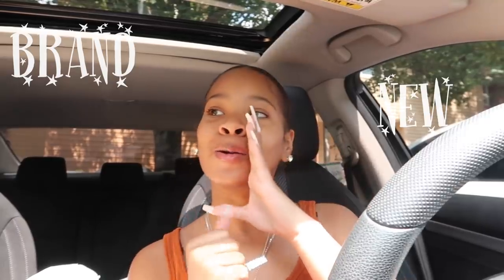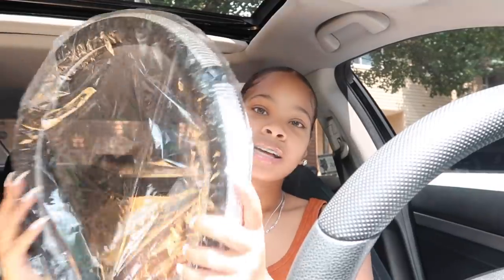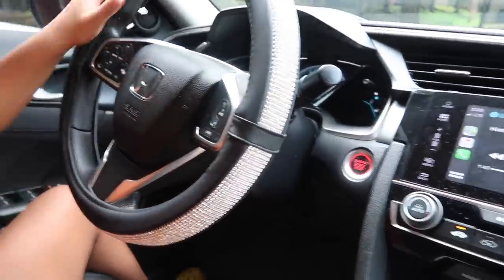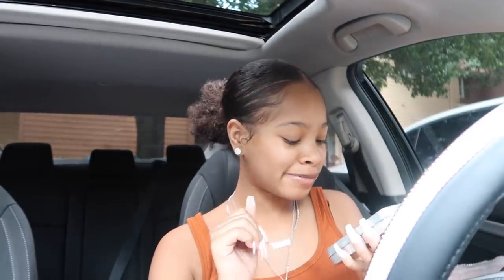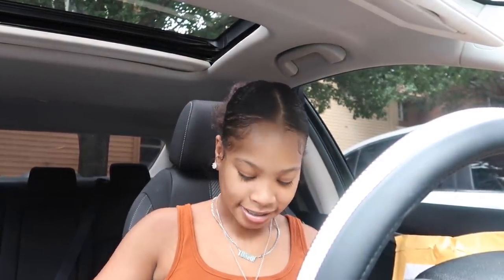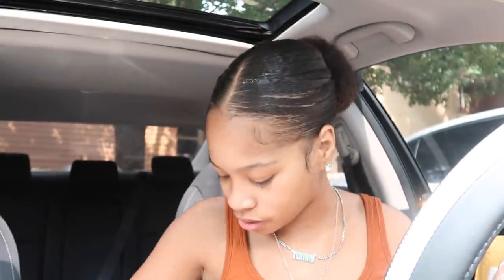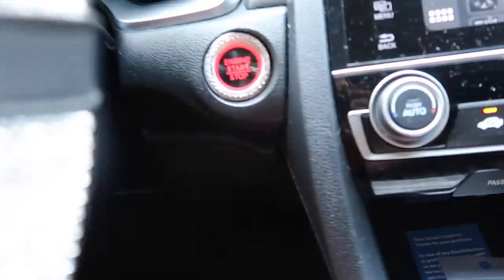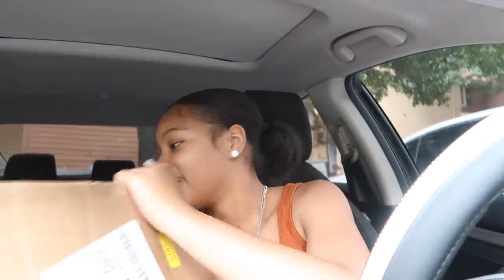Decorate My NEW Car With Me!| *CAR MUST HAVES*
FOLLOW THEM ON INSTAGRAM: Say_less_save_more

I'm an eight teen-year-old from the DMV. (dc, Maryland, and Virginia) I put a lot of effort into my channel so I hope

you guys are as satisfied as much as I am. RoyalTbabies. Take a look at my life outside of youtube here.

PRINCESS TOMMI
7506 UPPER MARLBORO 20792

ps... I always post on Instagram

where are you from? Washington dc

how did you make your intro? I DID NOT MAKE IT

I LOVE YOU GUYS SO SO SOOOOOOOOOOOOOOOOO MUCH!